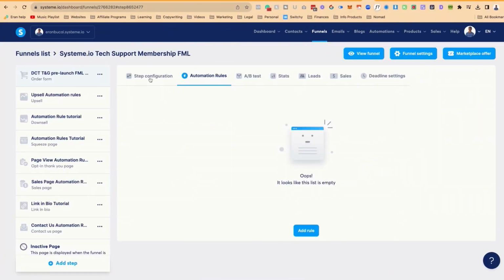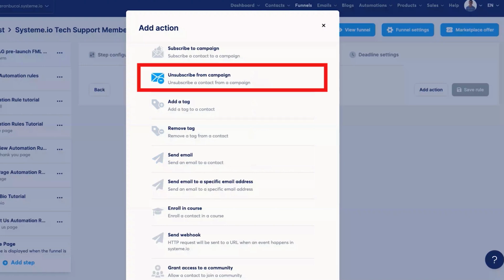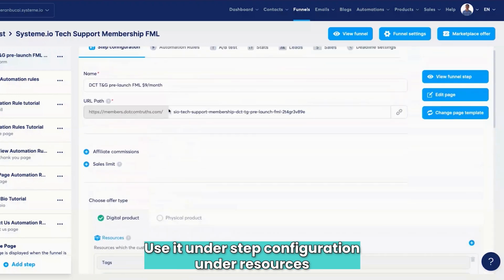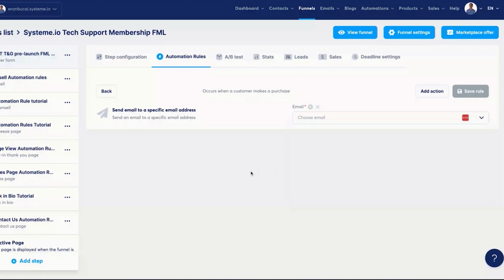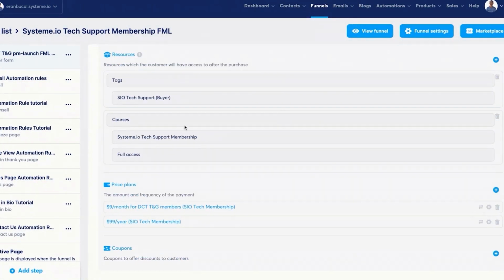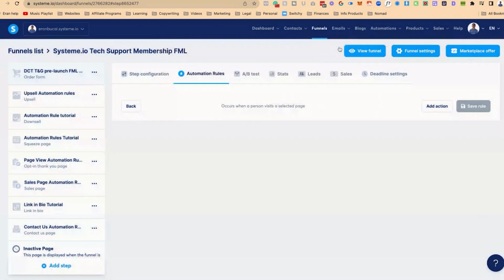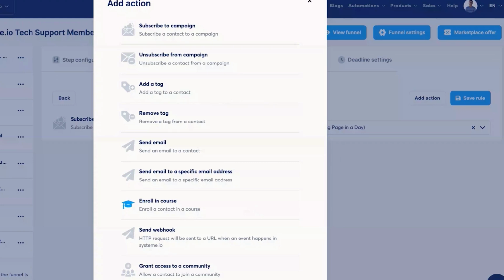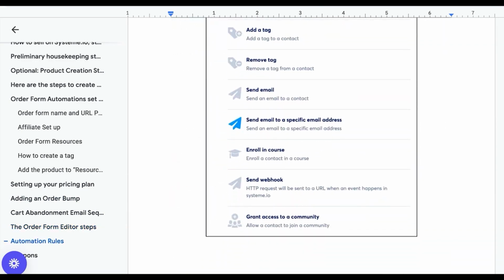Automation Rules in Systeme.io for Order Form (everything you need to know from A to Z)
In this Systeme.io tutorial, I will go in depth about automation rules and categories of automation in Systeme.io

For this specific video, we'll focus on how automations relate and function on a checkout page / order form, and I'll also share a handful of examples and use cases for each automation categories and rules

If you're interested in learning more about how to set up your first digital product start selling on Systeme.io, you can download my order form checklist by following this

0:00 - Welcome

0:57 - What is the "New sale" automation category?

1:45 - When to use the "Subscribe to campaign" action

3:04 - When to use the "Send email" action

3:31 - How and when to use the "Unsubscribe to campaign" action

4:36 - How to use the "Add a tag" action

6:13 - When to use the "Remove tag" action

6:57 - When to use the "Send email to a specific email address" action

8:45 - What is the "Send webhook" action

9:51 - What automation action does Eran typically use for his business?

10:17 - How to edit the automation rule / action

10:32 - What is the "Sale canceled" automation category?

11:29 - What automation actions are used in the "Sale canceled" category?

13:43 - What is the "Page visited" automation category and how is it used?

14:27 - What automation actions are typically used for the "Page visited" category?

15:25 - Example of how the "Page visited" category is used

17:35 - What is the "Funnel step form subscribed" category and when is it used?

19:03 - Final thoughts

20:02 - Closing